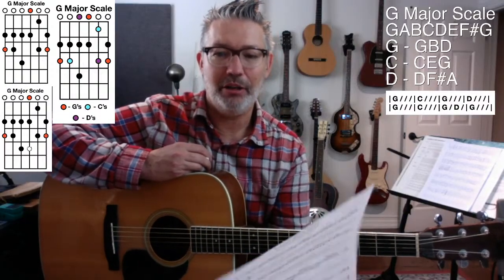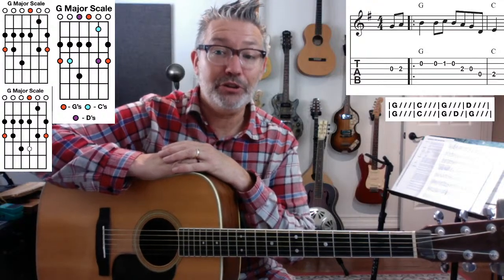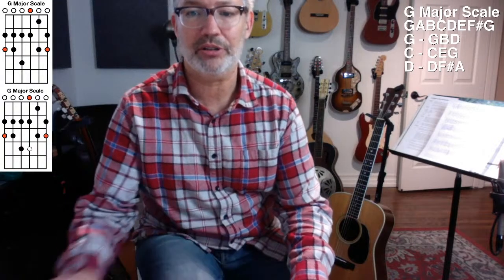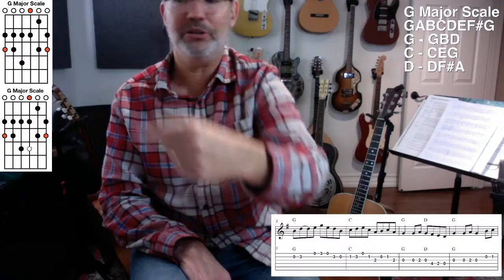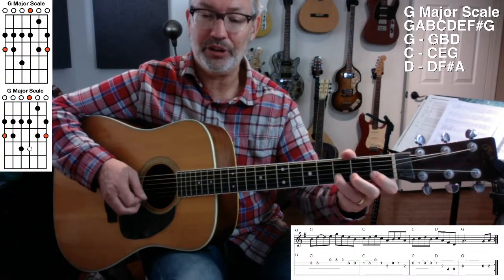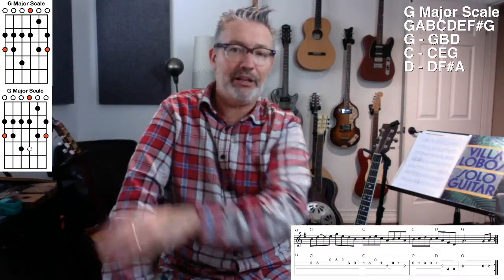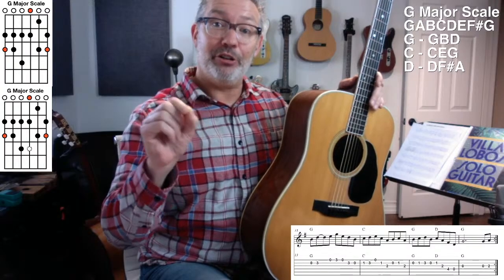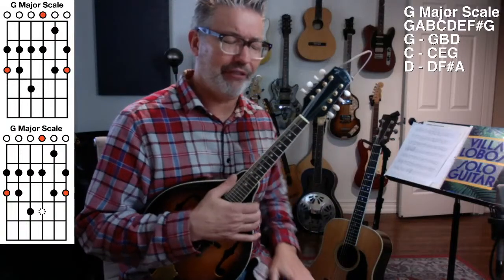Lesson #147 INTRO to BLUEGRASS | Tom Strahle | Pro Guitar Secrets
MY GEAR -

Production Tools -